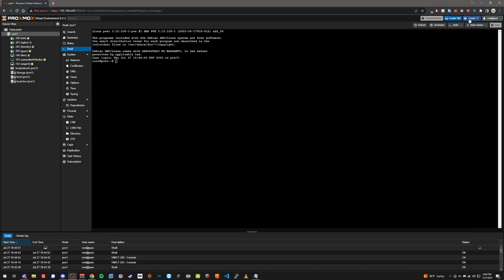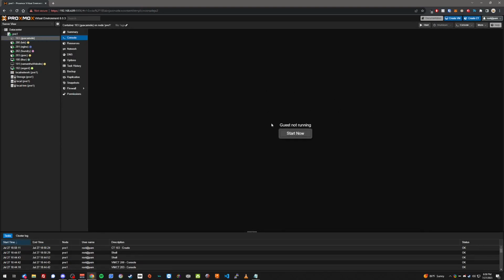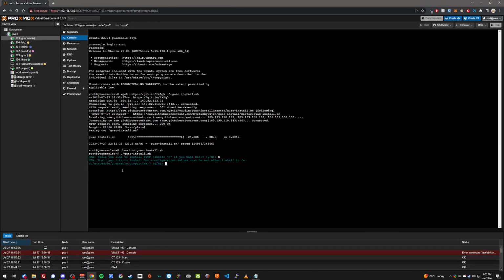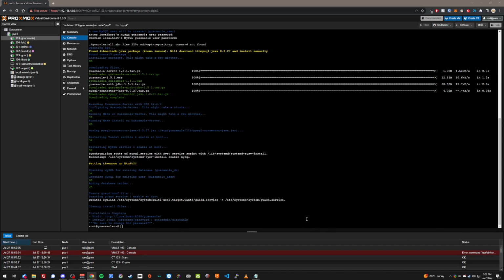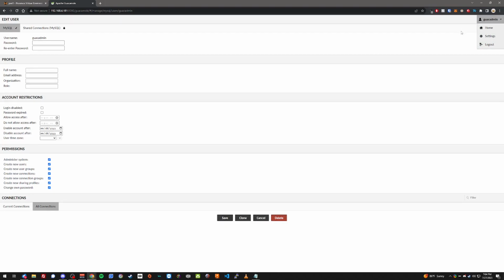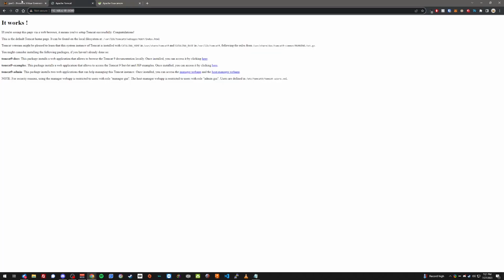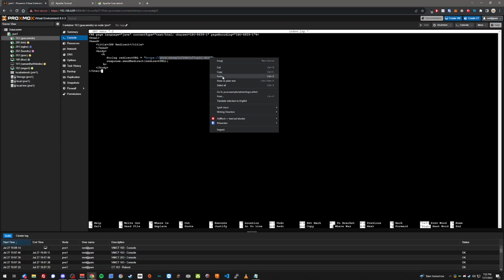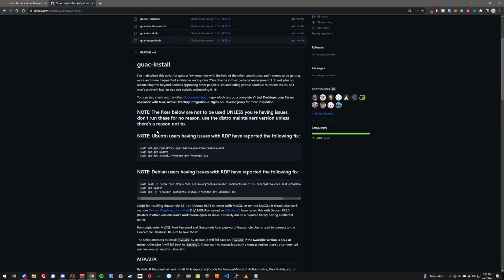Installing Apache Guacamole in a Proxmox Container (LXC)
Location to create index.jsp:
/var/lib/tomcat9/webapps/ROOT